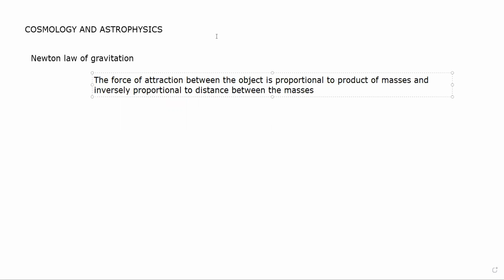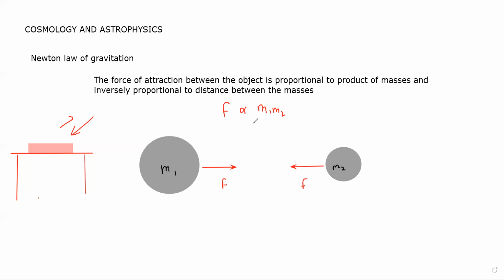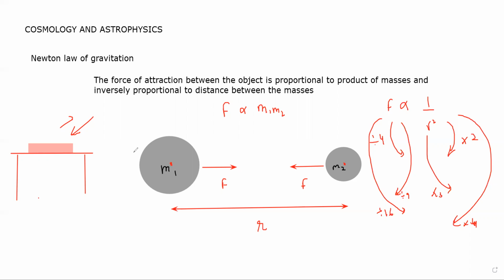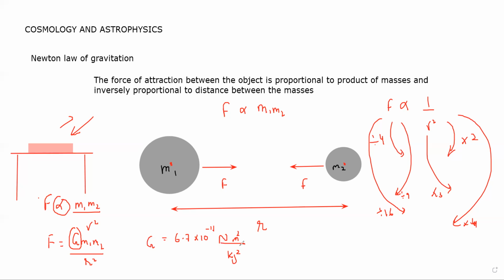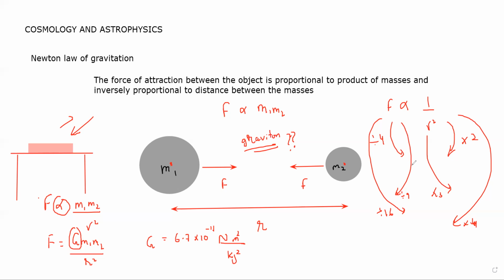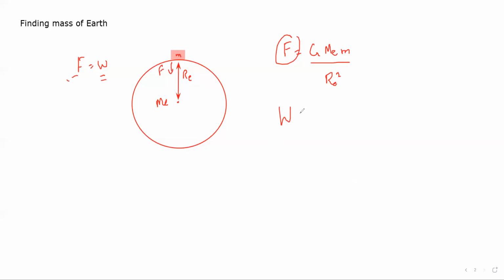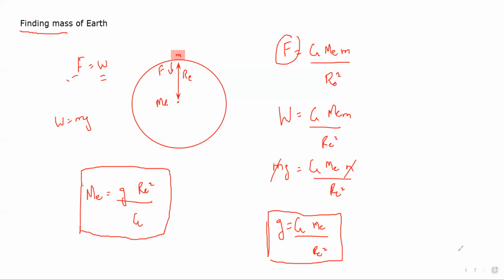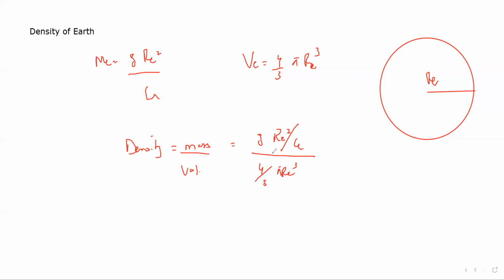Newton's Law of gravitation A2 Physics Unit 5 Lecture 6 part b